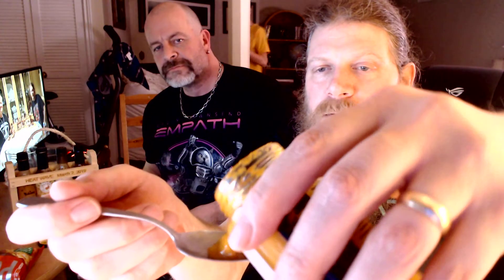174 - Island Son Canada - Bajan Tyga